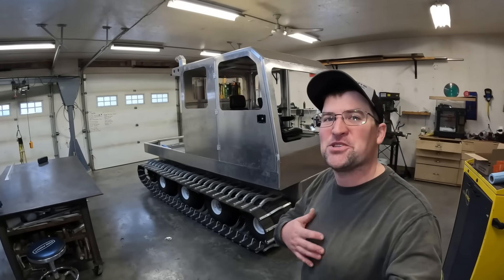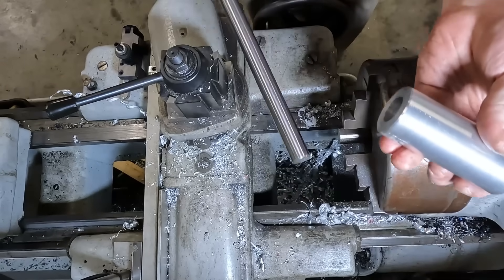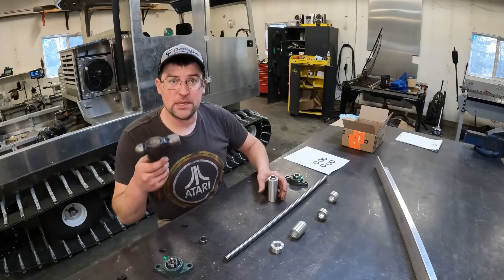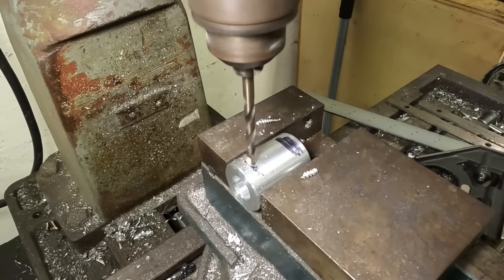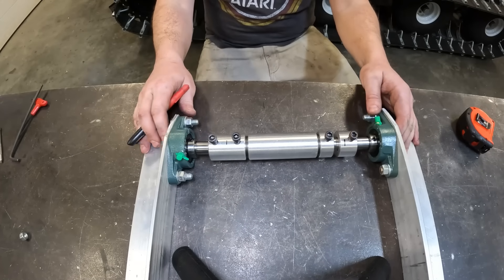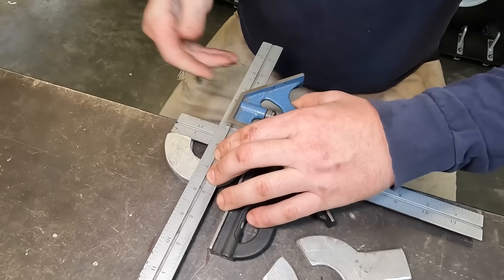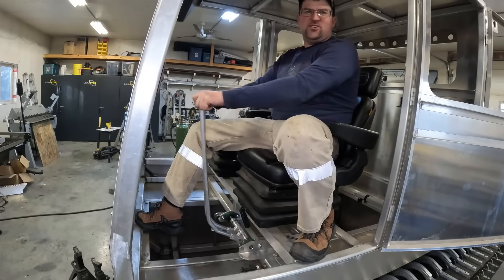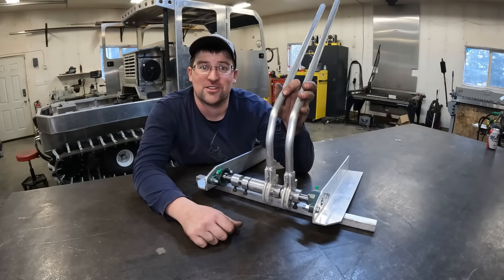I Engineered My Own Snowcat Controls…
Building custom lever controls for my all-aluminum snowcat build! In this video, I walk through the full process—designing, machining, and welding precision aluminum components to create a smooth, reliable control system for the snowcat. If you’re into fabrication, machining, welding aluminum, or custom off-road vehicle builds, you’ll love this one.

🔧 What’s inside:
• Designing the control linkage system
• Machining aluminum parts for durability and precision
• TIG welding the lever controls
• Assembly and first movement test

Follow along as I bring this custom snowcat one step closer to the snow.